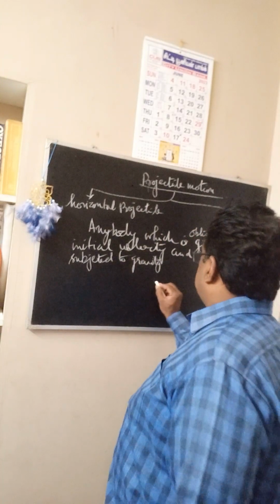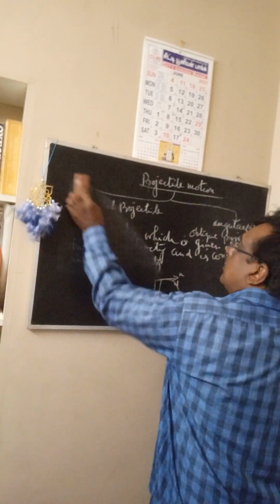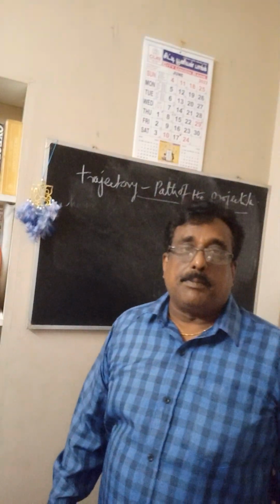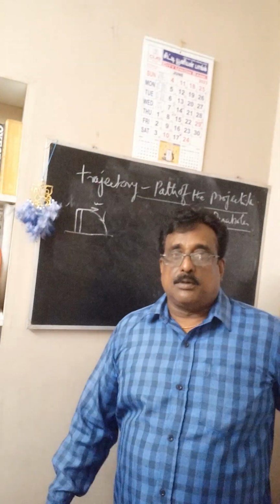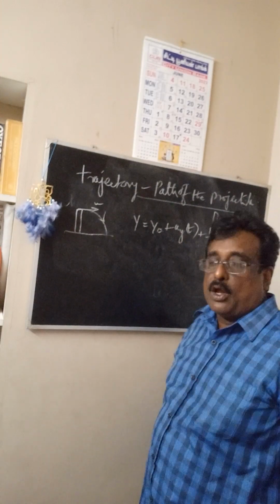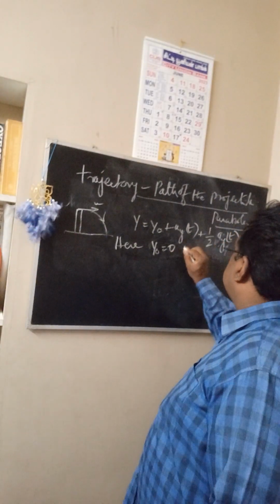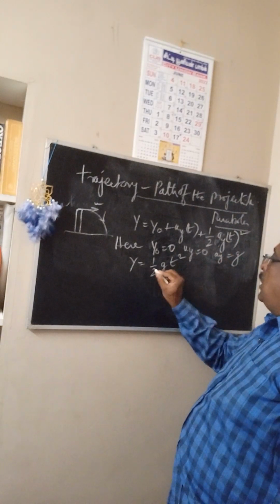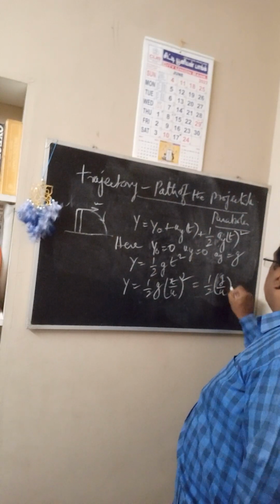Tutoring -Horizontal Projectile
Professional in Chennai doing Online tutoring service through out the world in Physics/Chemistry/Math. For CBSE / ICSE / ISC / IGCSE / IB / GCSE / AQA / OCR / State / NIOS / Canadian AP Syllabus / Australian Queen Victoria syllabus /Anglo /JEE Physics / NTSE / NEET Physics / SAT/ MOE... Physics Olympiad etc. A diligent work Providing video, white board software & micro teaching technique which involves diagnosis and elicitation from time to time catering to the modus operandi & grasping capacity of the student is offered. The unique one to one tutoring will give complete satisfaction for the student and will drive him to learn the subject - towards 100%. In the winds of change towards our tutoring, the student will find the true direction to learn. Also the expertise / technique gives Guidelines to face Exam, memory technique, Revision Schedules etc... since we are certified, experienced and was also invited for "Rastriya Shikshya Rathan Award" by the national Economic and social development authority, New Delhi.
Taught so many students (grade 9 to grade 12) throughout the world and am teaching even now.
We do tutoring for Physical science ( Physics +,Chemistry) and Math up to grade 10 and Physics alone for 11 th and 12 th grades, NEET, JEE, SAT, Oxford olympiad, etc.
We can prove that study of Physics makes a man innovative and study of Math makes a man Accurate and chemistry gives the blend between the two, through my teaching when the student get the apt cognitive link in the subject, they can see the possibilities.I cover all the six areas required for a student - Aptitude, attitude, skill, concept, knowledge & Applications. You can reach us with confidence.

With regards
Gunalan (alias) Guru Sir